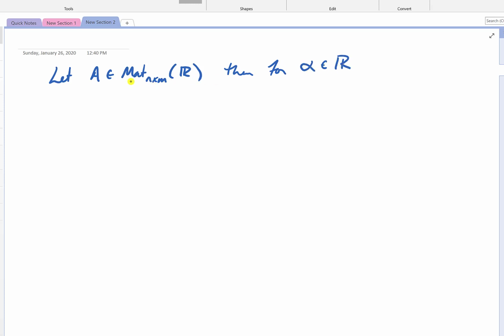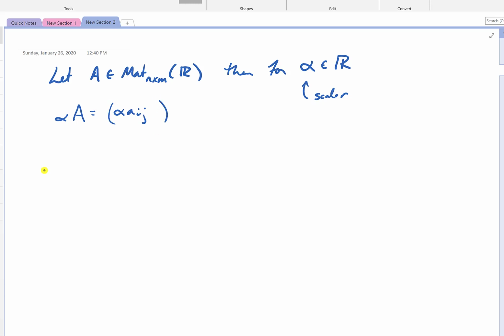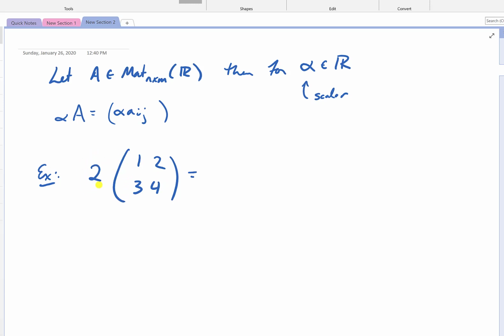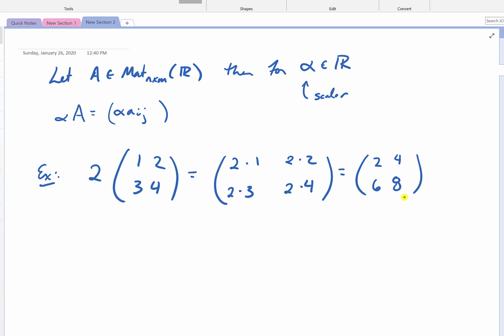MAT 266 Scalar Multiplication of Matrices